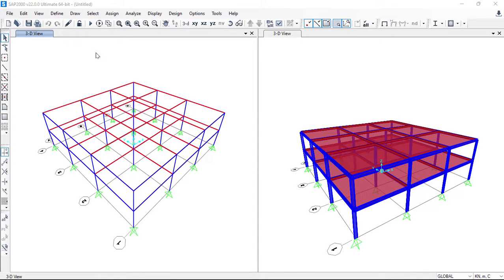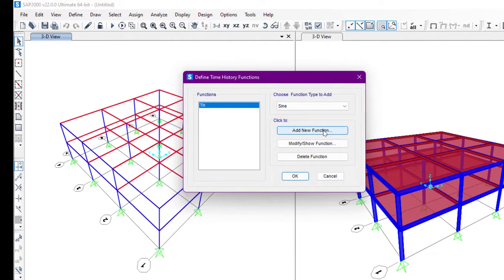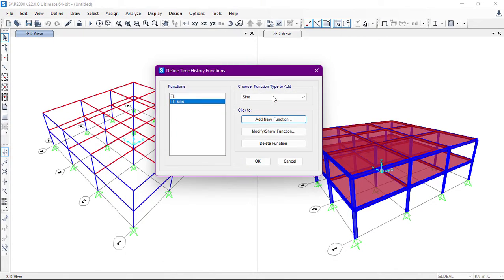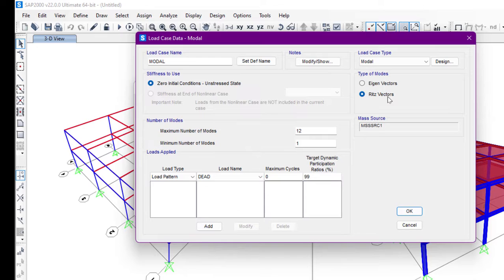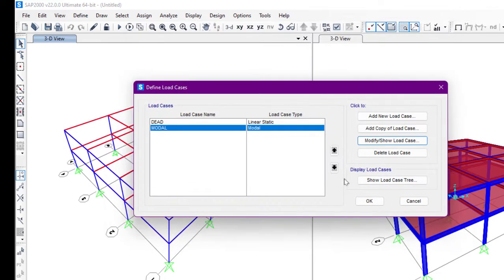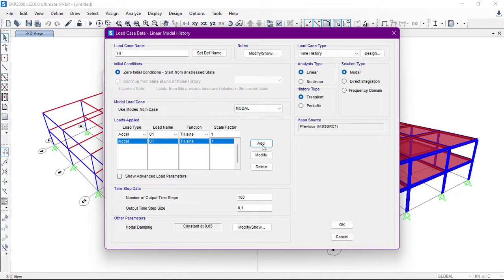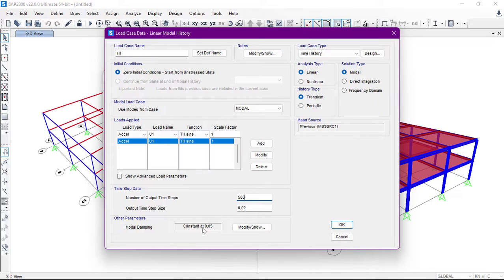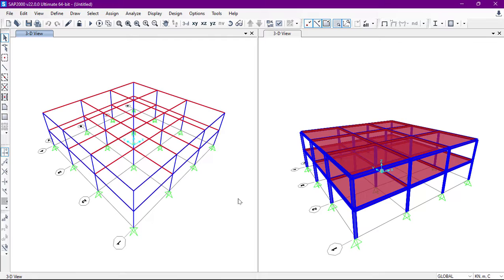Part 10 | How to define Time History in SAP2000 | Introduction of SAP2000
This is SAP2000 video tutorial | SAP2000 Part 10 | defining Time History | Introduction of SAP2000 |